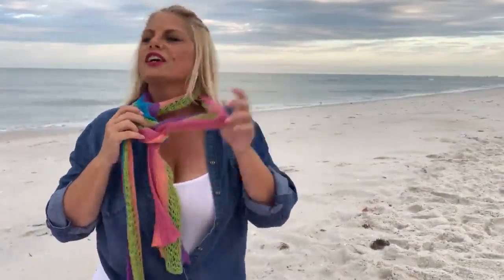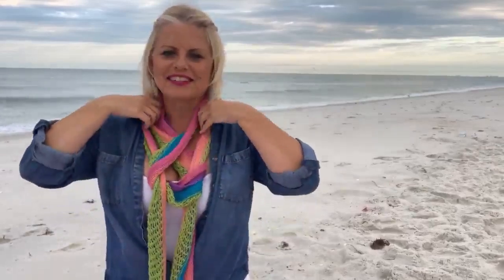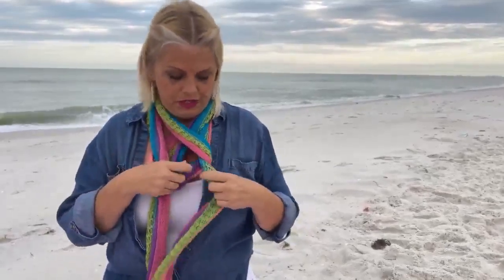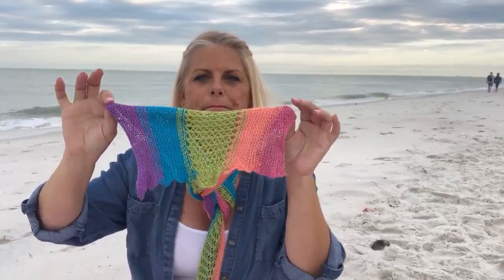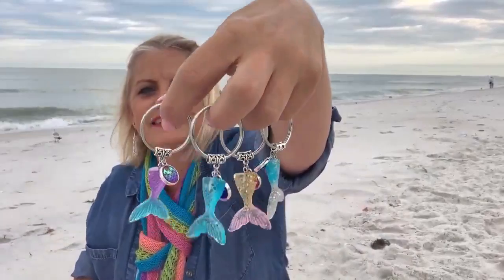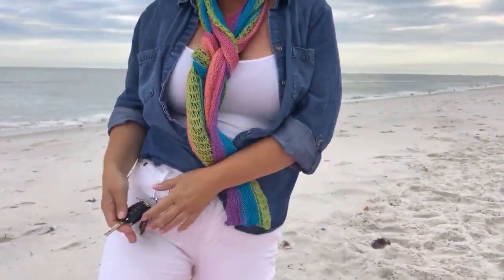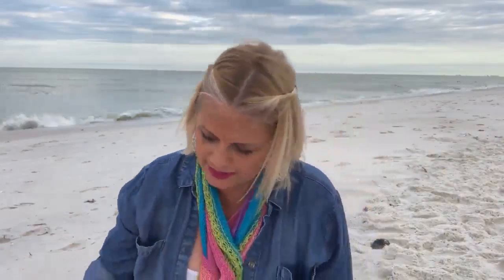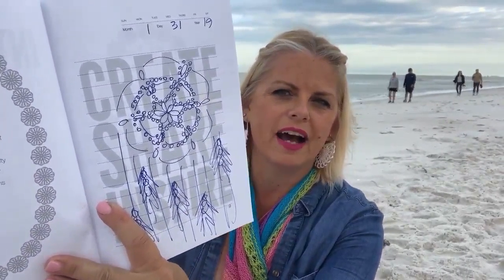Create share inspire 371 podcast Kristin Omdahl knitting crochet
knittingpodcast crochetpodcast livepodcast Check out my online shop where you can order yarn, books & more directly from me!

Order a personalized, autographed copy of "80 Handmade Gifts: Year-Round Projects to Cook, Crochet, Knit, Sew & More" by Kristin Omdahl

Order a personalized, autographed copy of "Motif Magic: 17 Join As You Go Projects to Knit and Crochet" by Kristin Omdahl